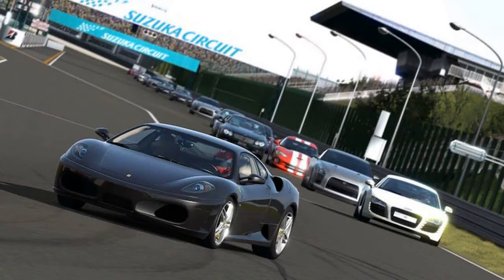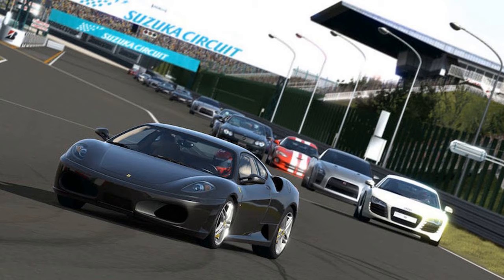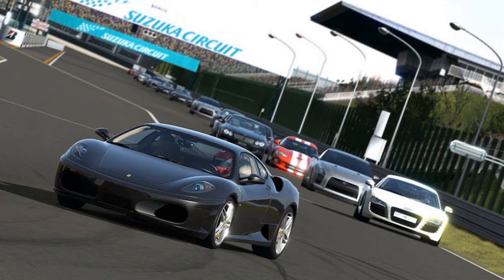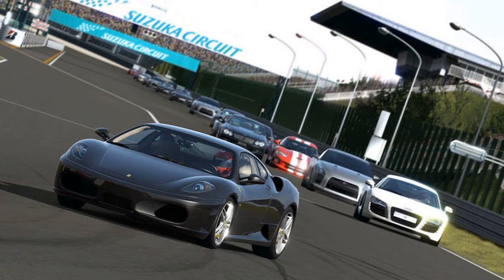Gran Turismo Sport Demo Release Date, Start Time, Download Size, and More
Similar to Forza 7 for the Xbox One and Windows 10 PC, PS4-exclusive Gran Turismo Sport has a demo before its full release. It's the first time the critically acclaimed racing simulation series will grace the PS4.

Developed by Polyphony Digital, the same studio behind every game in the Gran Turismo franchise as well as cult classics such as Tourist Trophy and Omega Boost for the PS2 and PS1 respectively, here’s everything you need to know about the Gran Turismo Sport demo.

How to play the Gran Turismo Sport demo
The Gran Turismo Sport demo is free for all PS4 and PS4 Pro users. No invites, no pre-orders, and none of the usual mercenary practises to force you to give it a try. Simply download it via the PlayStation Network (PSN) to play it when it’s available.

How to play the Gran Turismo Sport demo early
The Gran Turismo Sport demo starts at 12am PDT (12:30pm IST) on October 9 for those with PS Plus - Sony's paid multiplayer online subscription. That's a whole 18 hours before non-PS Plus subscribers can check it out. If you absolutely must play Gran Turismo Sport before anyone else, PS Plus is your best bet.

Gran Turismo Sport demo release date
The Gran Turismo Sport demo begins for all from October 9. Unlike the Star Wars Battlefront 2 beta which had the same download time and release date, the Gran Turismo demo can be preloaded right now.